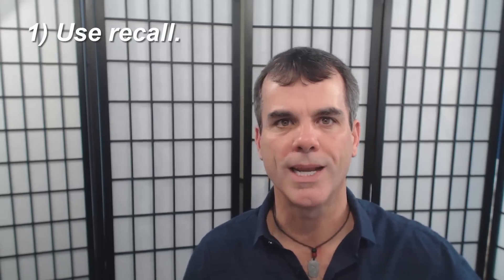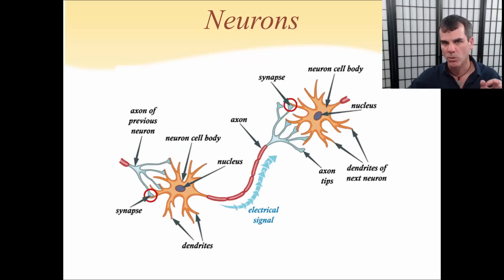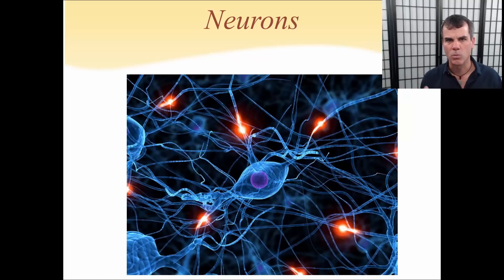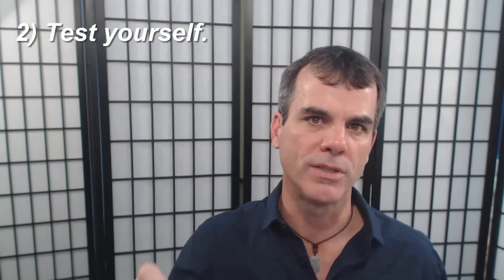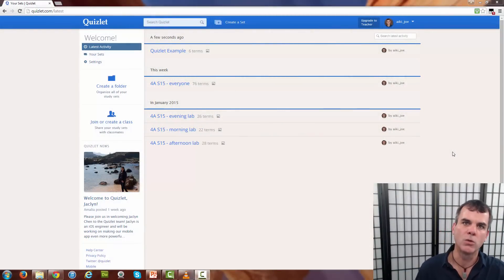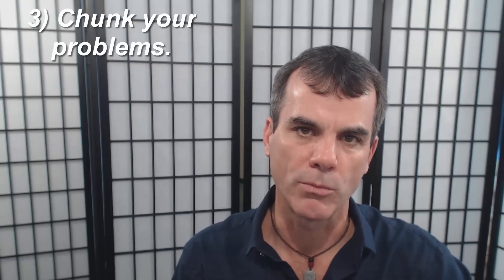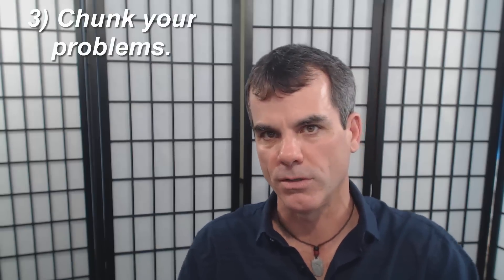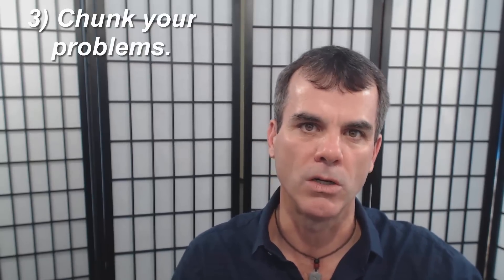Top 10 Rules of Good Studying - Part 1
This is an awesome 10-minute video blog on the Top 10 Rules of Good Studying. If you study any kind of science, math, or engineering, you owe it to yourself to watch this video! Happy Learning.